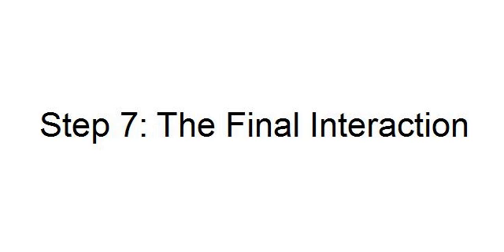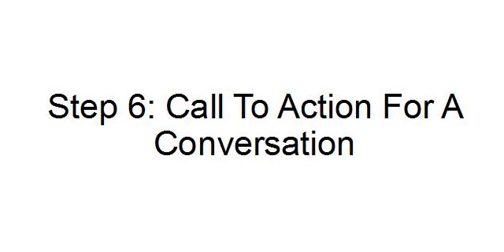Network Marketing Recruiting In Reverse: 7 Steps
You should be thinking backwards from the point that somebody joins your business in the network marketing recruiting process. Always be sure to deliver value, but if you think from back to front, it always makes it very easy to track where things need a little tweaking instead of trying to start things all over again. It will save you a lot of time and bring success much faster. This is worth taking notes, so make sure you get out a pad and pen. Write these things down, because they will help you do this on the web. In person, obviously things are a little bit different, but when you are using things like social media and landing pages to get people to your autoresponder, you always want to consider doing it in reverse to tweak out the breaks.